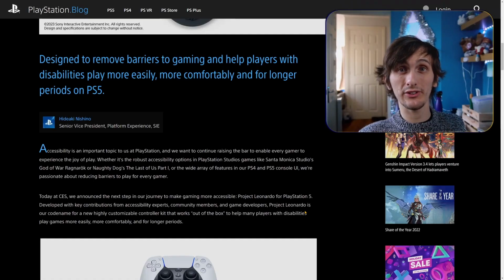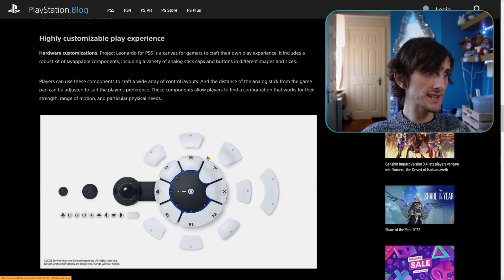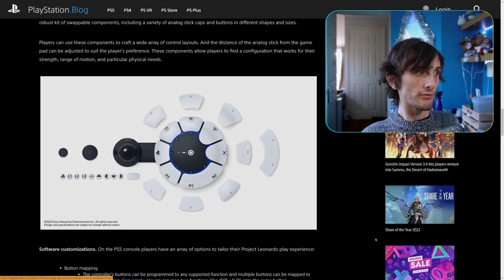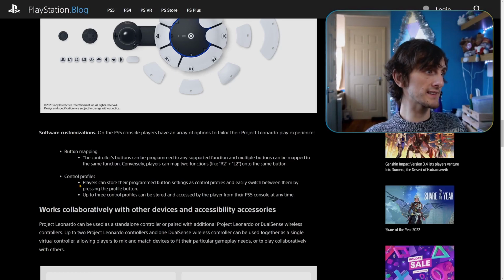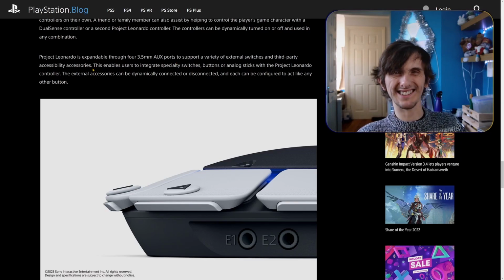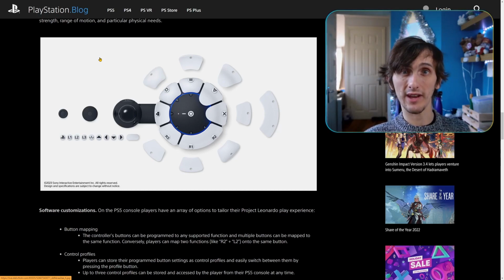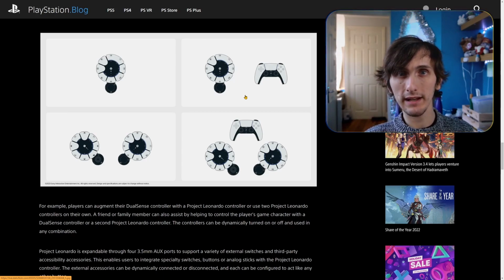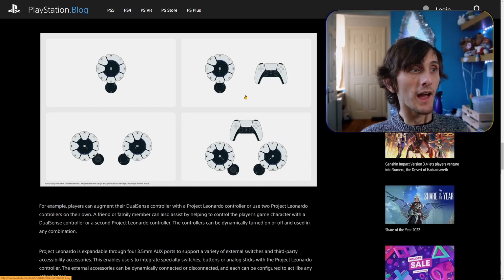I TESTED SONY'S PLAYSTATION PROJECT LEONARDO | Blog Post Review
Sony announced last Thursday their first accessibility controller for the PlayStation 5. This was something which I was involved in the development of but due to a NDA I am unable to mention anything that isn't in the blog post. So let's do the next best thing and review the blog post!